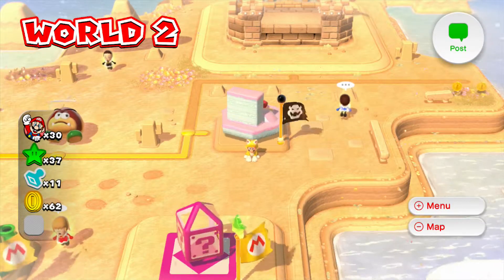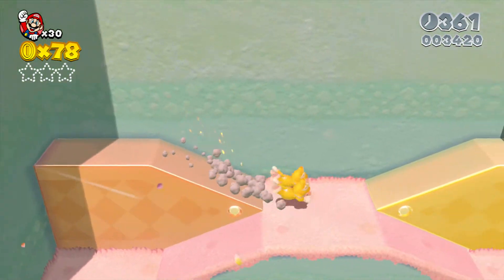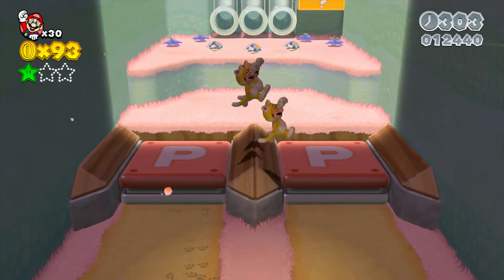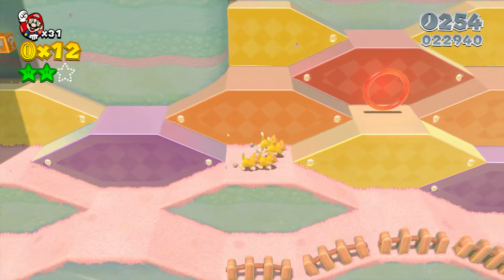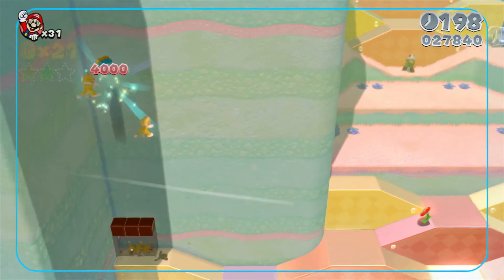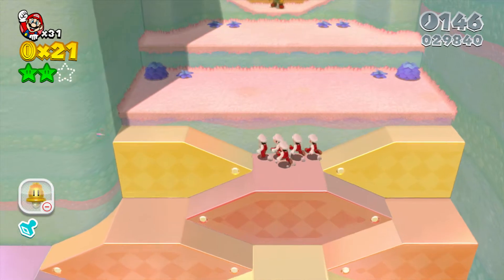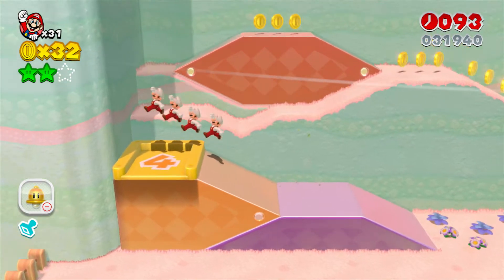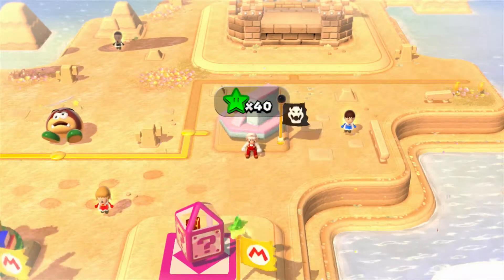Super Mario 3D World 2-5 100% Double Cherry Pass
Let's Play Super Mario World 3D World 2-5 100% Commentary Walkthrough.

I just got this game and this is my first time playing it. So far I've been able to get all 3 stars and the stamps. I hope you enjoy my gameplay. :) If you enjoy it give me a thumbs up :)